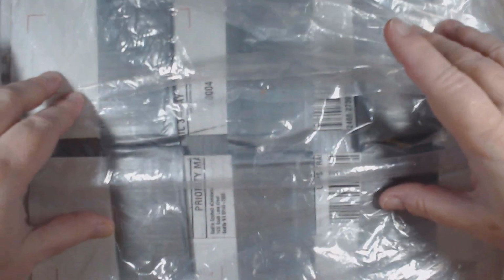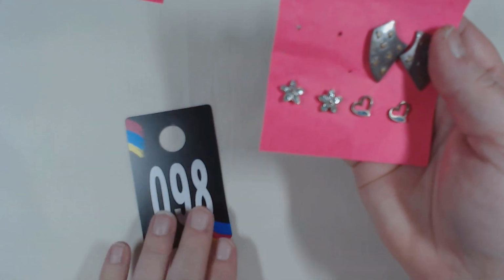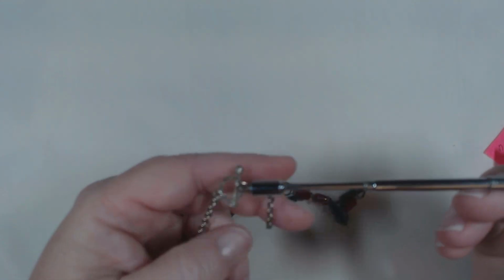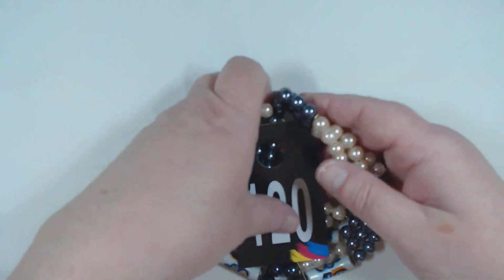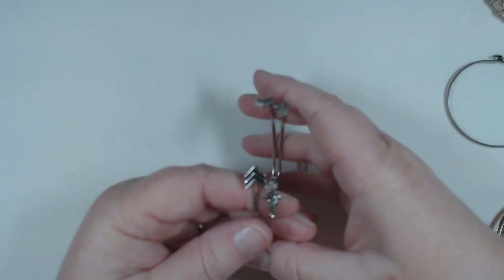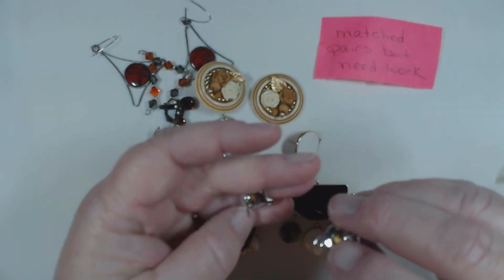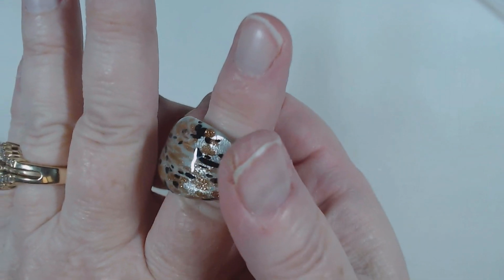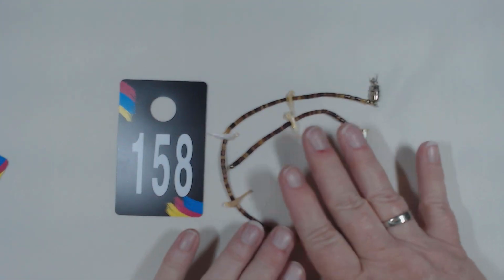HUGE MYSTERY JEWELRY BOX UNBOXING & SALE | 21 POUND GOODWILL JEWELRY BOX Unjarring Reveal SILVER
***SALE CLOSED***

ITEMS SPOKEN FOR: #80, #81, #82, #83, #84, #85, #86, #87, #88, #89, #90, #92, #93, #94, #95, #96, #97, #98, #99, #101, #102, #103, #104, #105, #106, #107, #108, #109, #110, #111, #112, #113, #115, #116, #118, #119, #120, #121, #122, #123, #124,  #125, #127, #129, #130, #131, #132, #134, #135, #136, #137, #139, #140, #141, #142, #146, #147, #149, #150, #152, #153, #156

PART #1

Good morning! We're going to dive into a 21lb Goodwill Jewelry Mystery Box & SALE!! As we move through the box, I'M GOING TO PRICE OUT ITEMS FOR SALE!

This is one of the boxes my mom so graciously processed for us! If this is your first time joining us, we had folks who wanted to see our honest reactions to seeing the jewelry unboxed for the first time. We also had folks who wanted to see the jewelry cleaned & sparkling! So, we came up with a plan! Mom offered to do the initial processing of the box -- she did the untangling, the cleaning, the sorting, etc! After everything was sorted, she put everything back in the box & sealed the box!

That is the point where we start from today! The box is already detangled and cleaned! We're seeing the jewelry for the first time, and we get to share it with you already CLEAN! You get to see the jewelry in all its beautiful sparkly glory!! AND, I'm going to price items for sale as we go along!

 VIDEO SALES:

***YOU MUST BE REGISTERED AS A BUYER WITH US BEFORE YOU CAN BUY! THANK YOU!! *** Please email  the email you use for PayPal, Name & Address on the account, and YouTube Channel Name & we can get you set up as a buyer!

#1 - We are selling to the USA only (sorry, no international shipping at this time due to Covid)

#4 --PRICES DO NOT INCLUDE SHIPPING COSTS UNLESS OTHERWISE NOTED:
Shipping via USPS First Class Mail & USPS Priority

***NOTE: If you purchase more than one lot, I will always try to combine shipping where I can for the least amount of $$ for you. I hate over-paying for shipping, so I am certainly going to try to keep the costs down because who loves over paying for shipping? NO ONE! :-)

ALSO NOTE:  There is now a minimum order of $9 in merchandise before an order can ship. Due to increased shipping supply costs and gas prices, we needed to set a minimum amount. We apologize for any inconvenience this may cause & appreciate your understanding.

The person who asks for an item first will be the person who has first chance at the item. I will use the time stamp on my computer to determine who asked for a piece first.

#6 - Payment by PayPal Invoice within 48 hours and shipping to PayPal approved address only for everyone's protection.

#8 - If payment is not received within 48 hours from the time the PayPal Invoice is sent, the next person wanting to purchase the item will be given the opportunity to purchase it.

8A -- IF YOU HAVE A PRIOR BALANCE, YOU WILL NEED TO BRING YOUR ACCOUNT CURRENT BEFORE REQUESTING MORE ITEMS (unless other arrangements have been made)

#9 -- ALL PIECES ARE sold AS IS, WHERE IS. So please make sure to ask any questions BEFORE ordering.

#10 -- Once an item leaves my hands, I no longer have control over what happens in transit. Please consider purchasing insurance!

We are so thankful that you choose to spend time with us & we are extremely happy you're on this adventure with us!